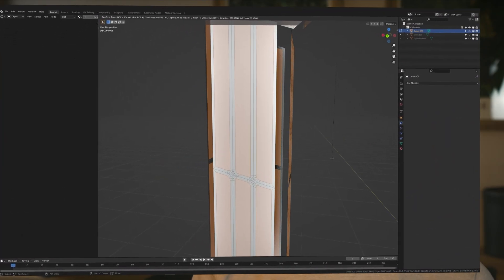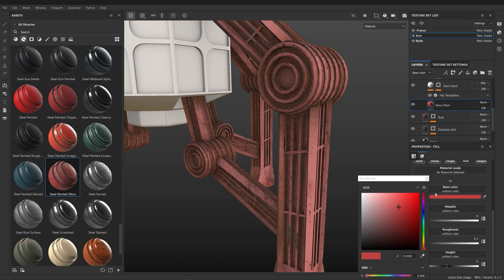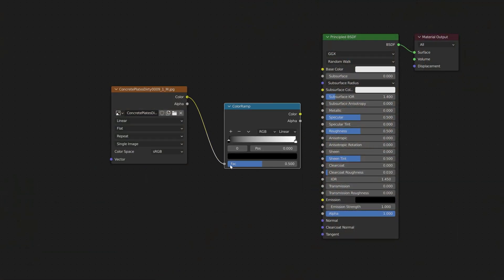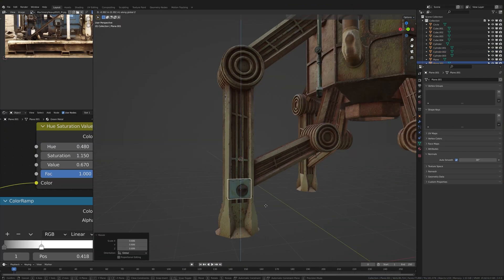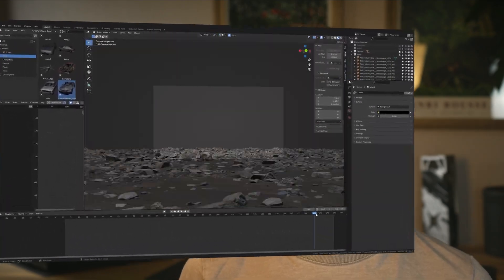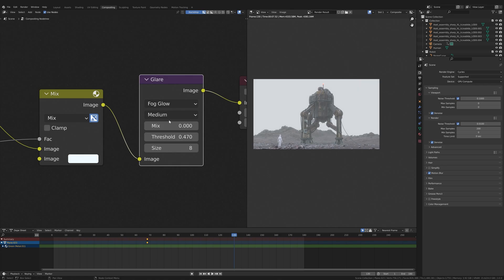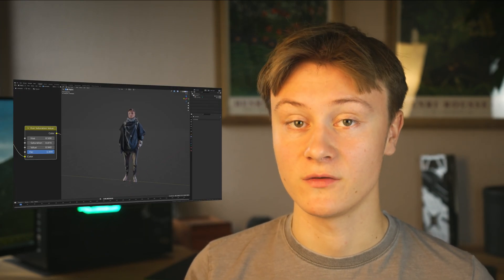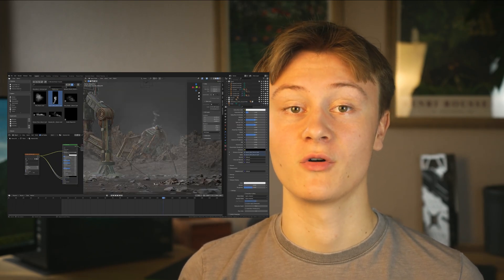Blender Scene Breakdown - My Workflow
In this video I will walk you guys through the process of how I create a scene in Blender.

Chapters
00:00 Intro
00:16 First Step
01:05 Modeling
01:22 Texturing
02:09 More Modeling
03:20 Refining the Robot
03:32 Cables
04:06 Environment
05:52 3D Scanning
06:17 Result
06:46 Outro